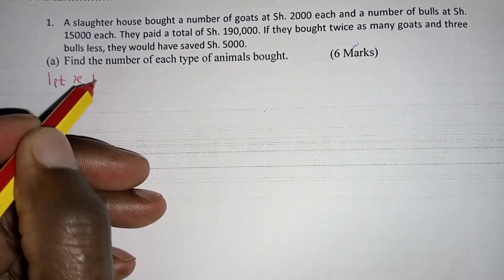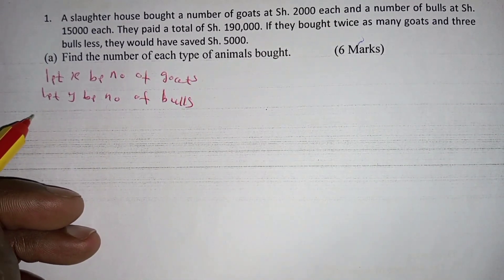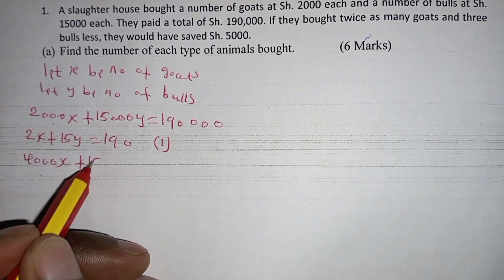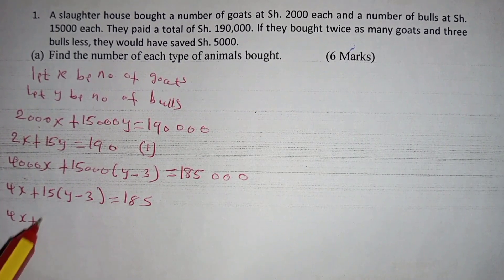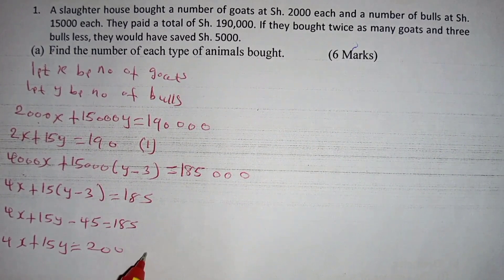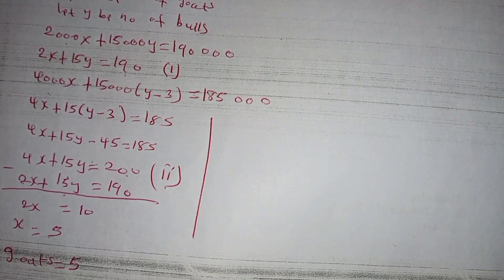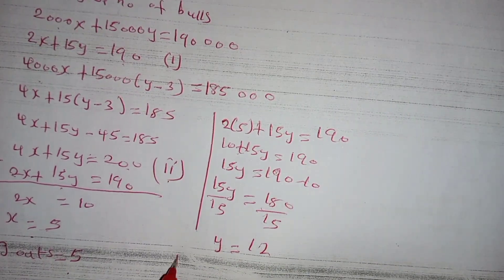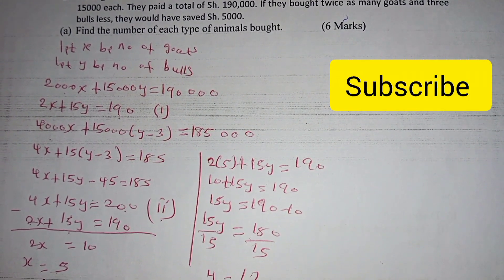how to apply Simultaneous equation in real life to solve problems